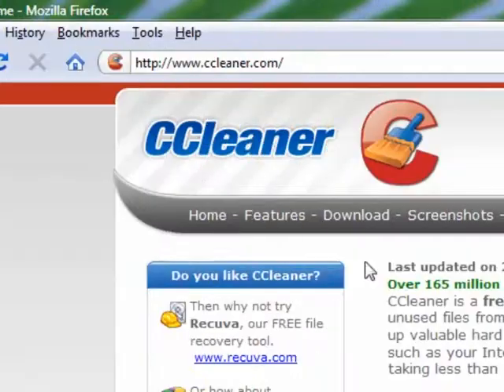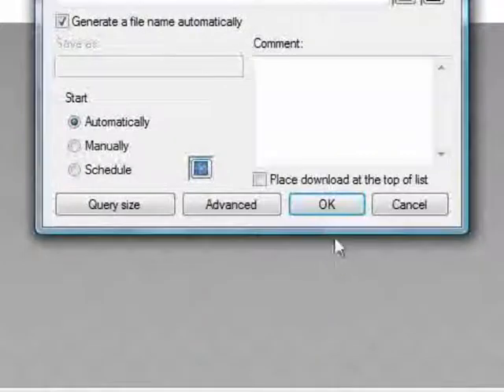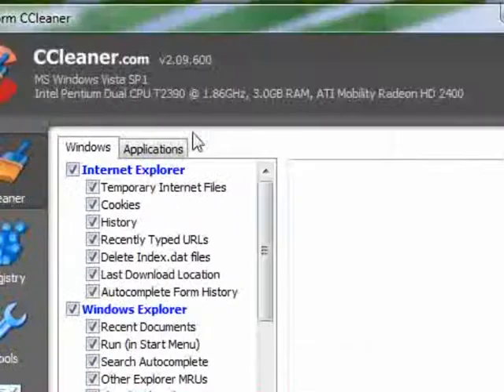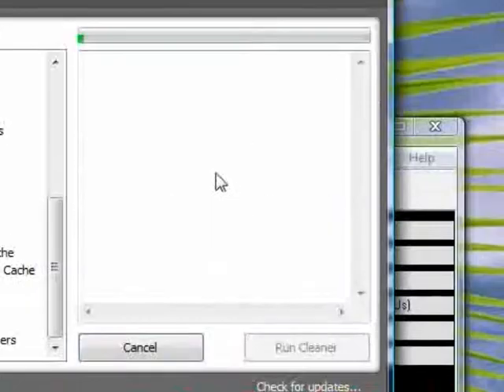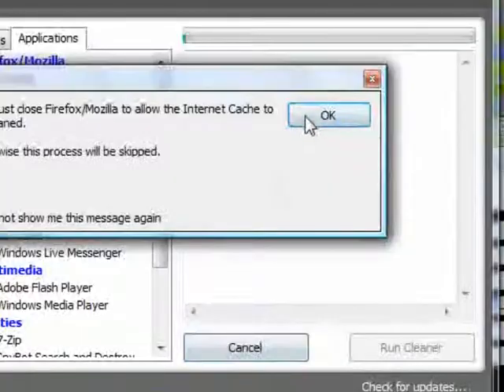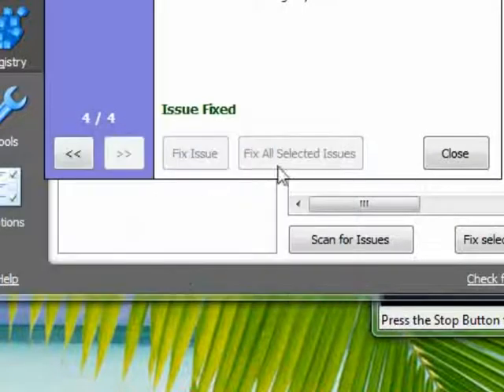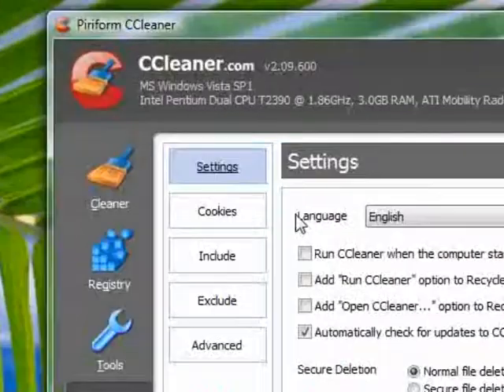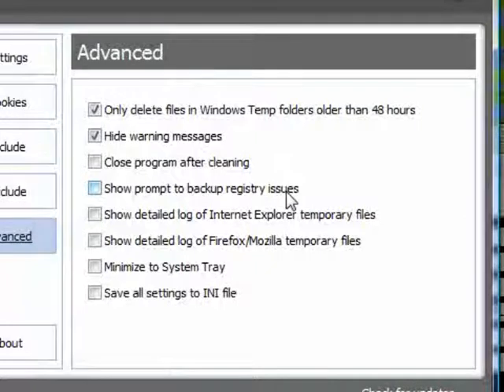Using CCleaner (v 2.09.600)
This is my first attempt at a video tutorial so it isn't great. In this tutorial I will show you how to use CCleaner to remove unwanted files to make your computer run more smoothly.